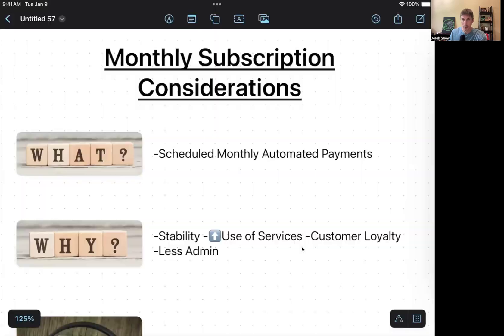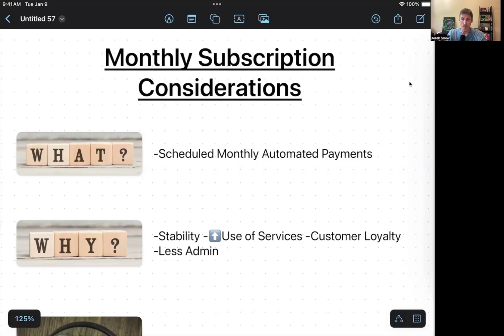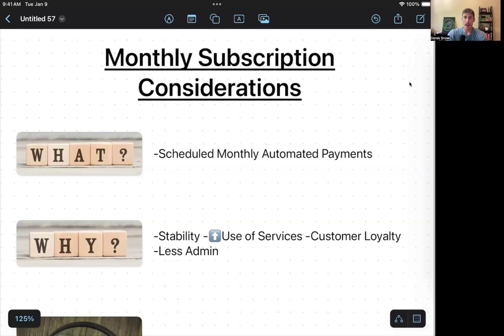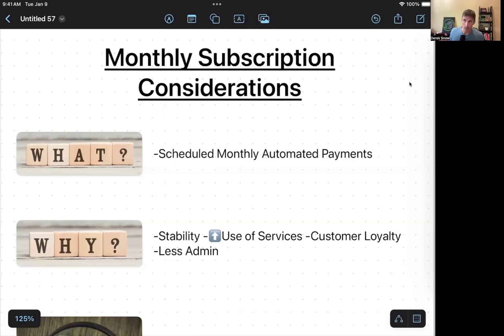Does a Monthly Subscription Offer Make $ & Sense in My Pet Business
In this video you will discover the:
What (what it is and subscription options)
Why (consistent revenue, stability, customer loyalty etc)
Goal (more revenue, work for staff, improved working conditions etc)
Example (Dog Daycare example explained to deepen understanding of how this model could work)

Comment "me" if you'd like help making projections & a game plan on if a subscription offer could possibly benefit your business.